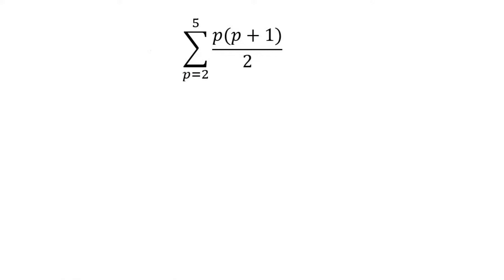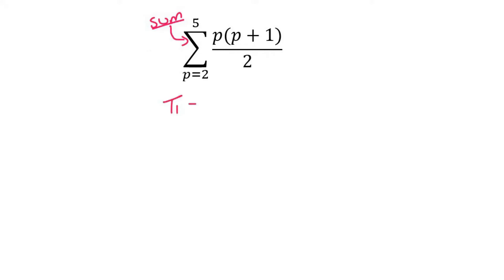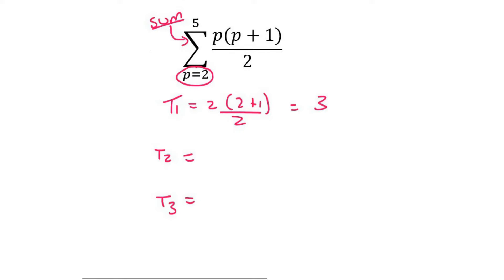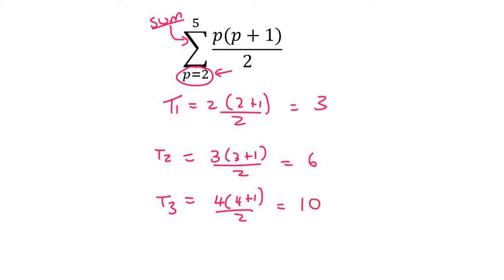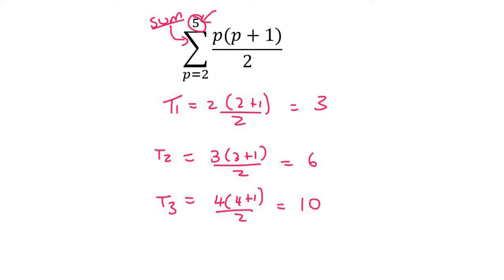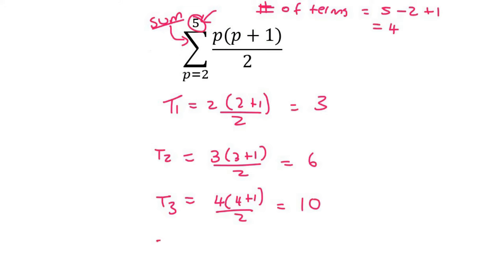14l) Sigma Grade 12 | Try